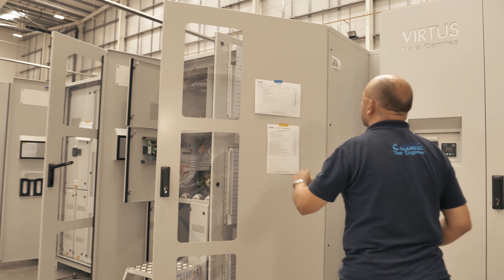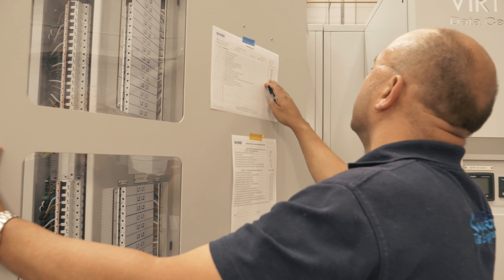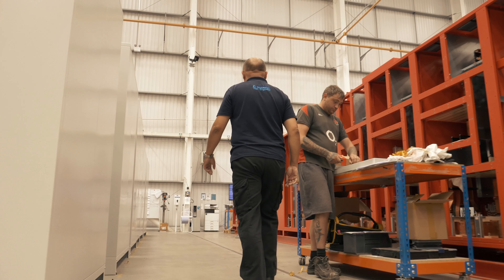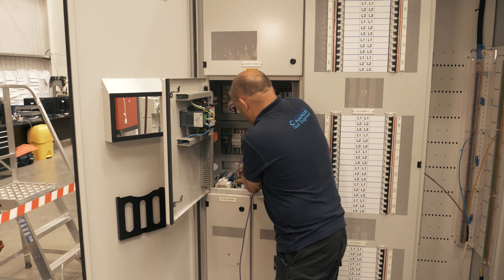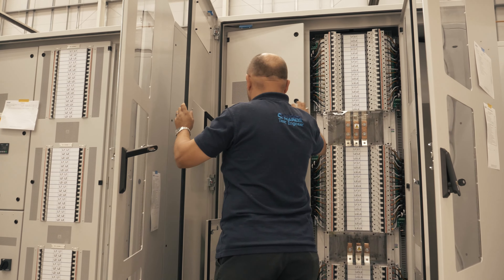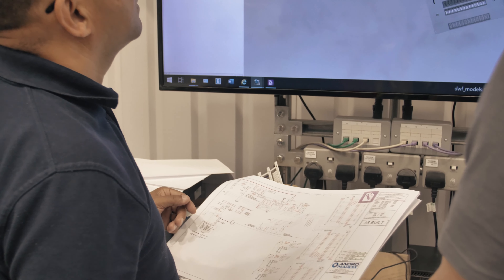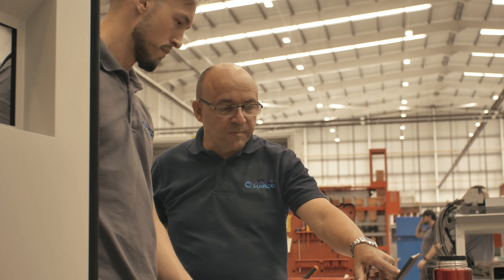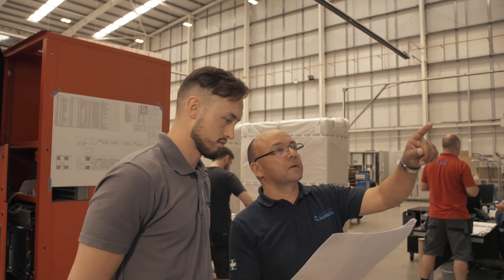My Job in 60 Seconds : Test Engineer